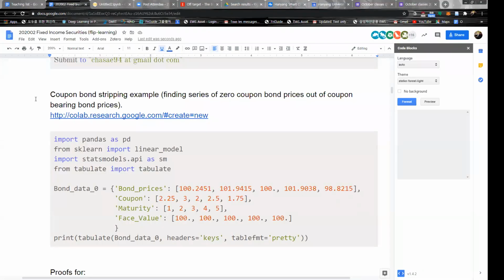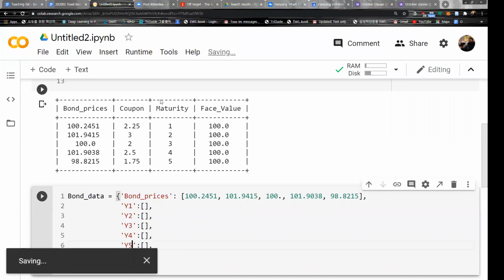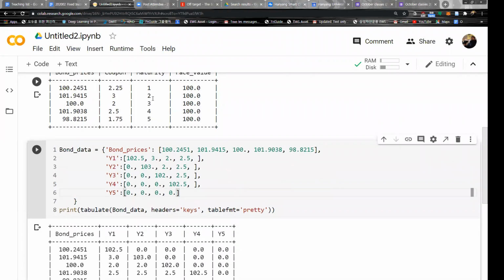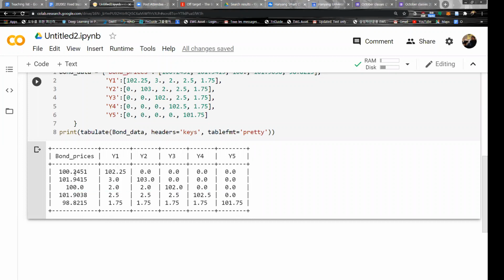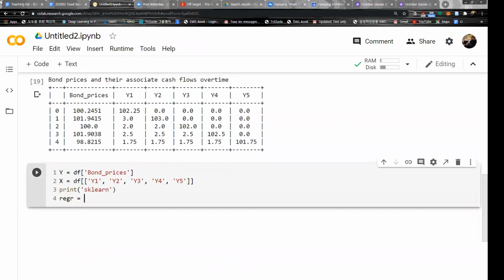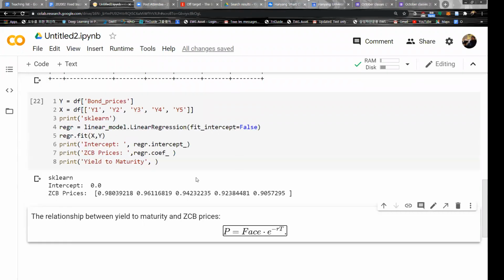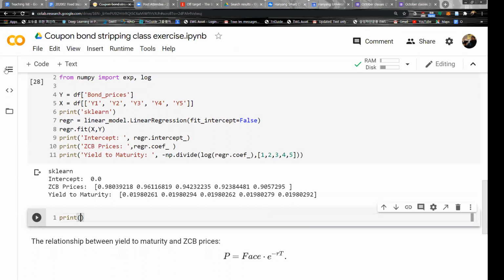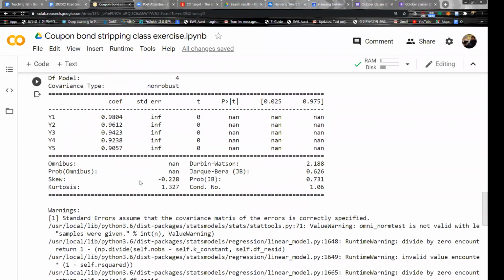Coupon bond stripping least squared approach GMT20200918